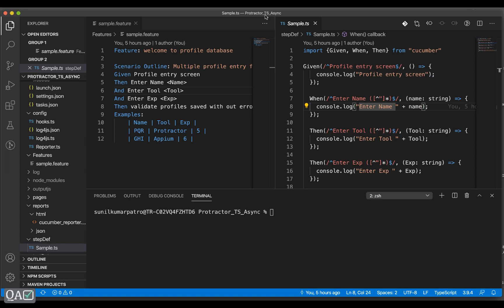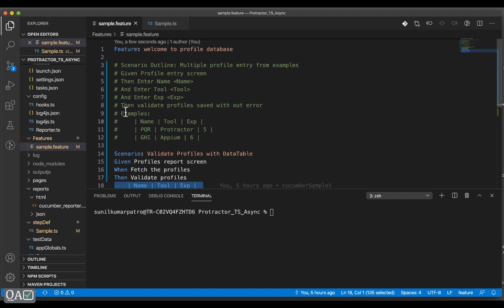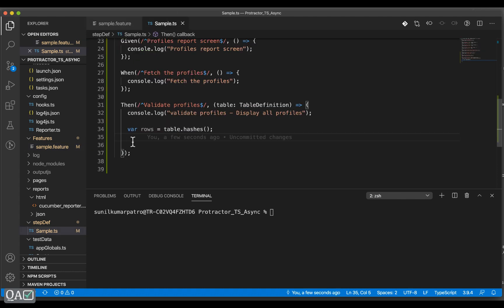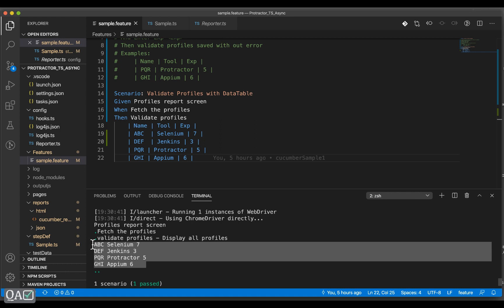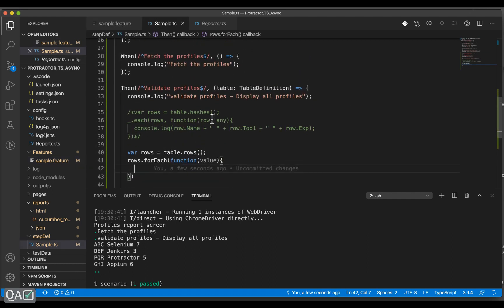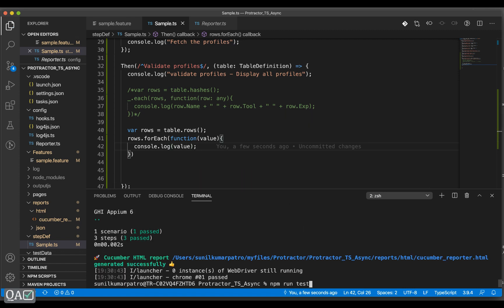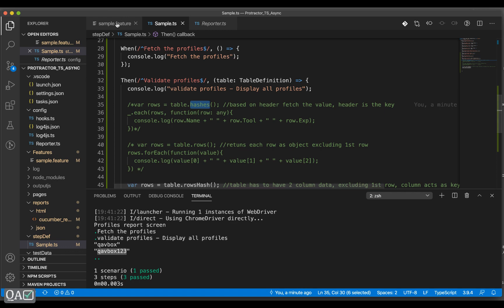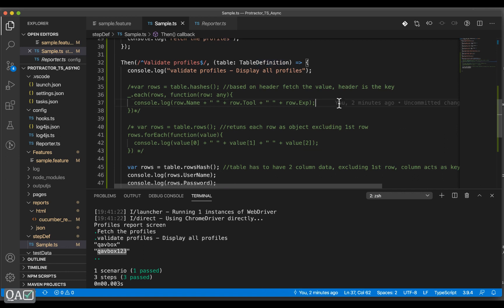How to read DataTable with Scenario in Protractor & Cucumber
This video will explain all about Scenario &  DataTable available in cucumber
also we will discuss different methods available to fetch the data from DataTable like rows(), hashes() & rowsHash().